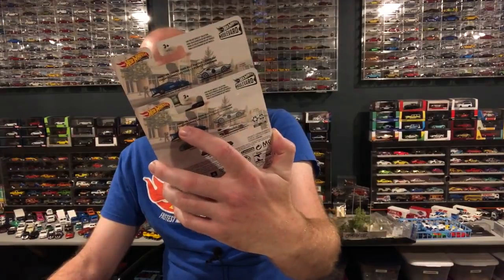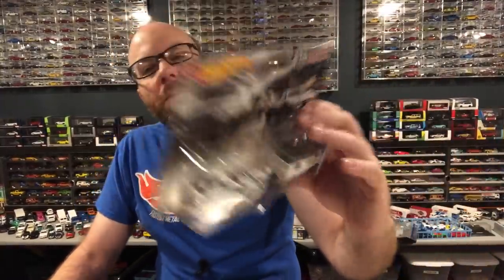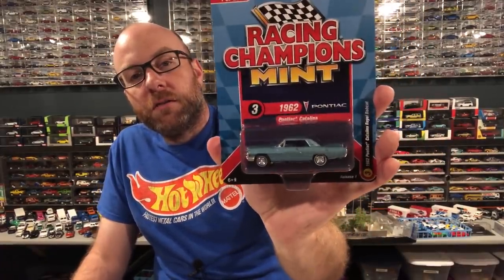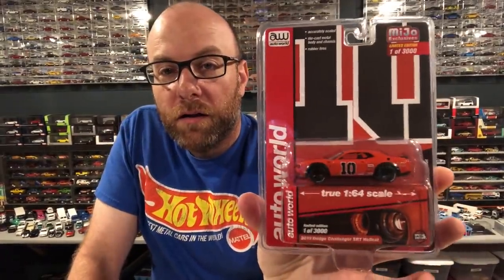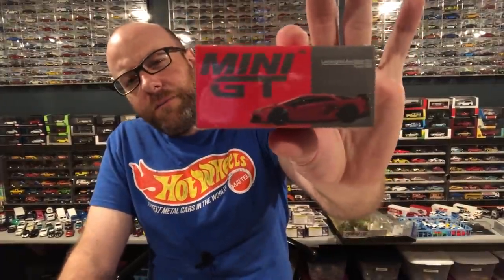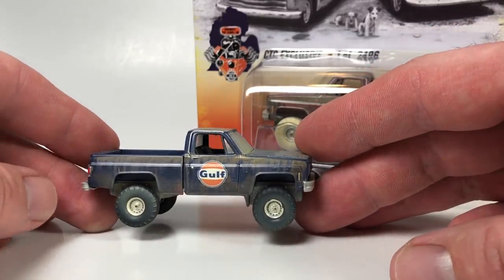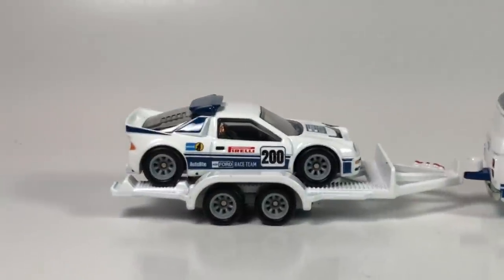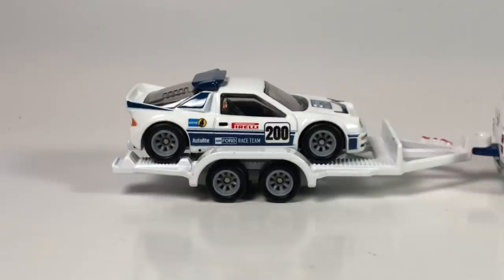Diecast Weekly Ep. 268 - Rare Ultra Red, Hot Wheels Treasure Hunt Ferrari, and other fine items